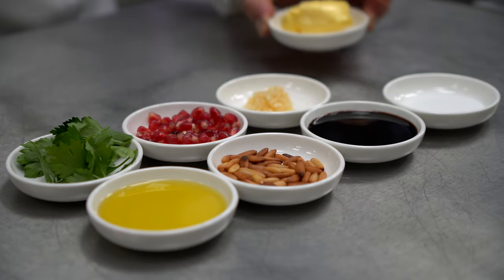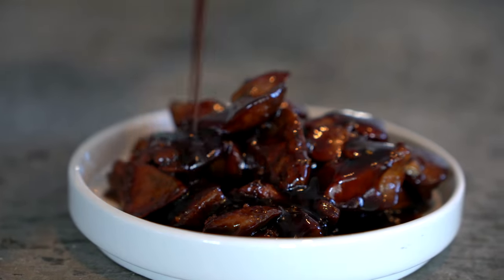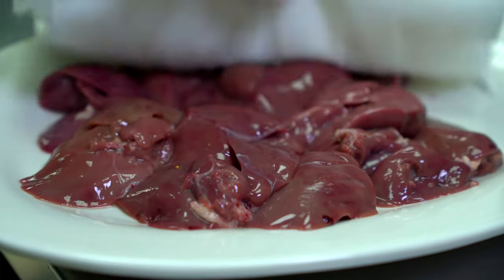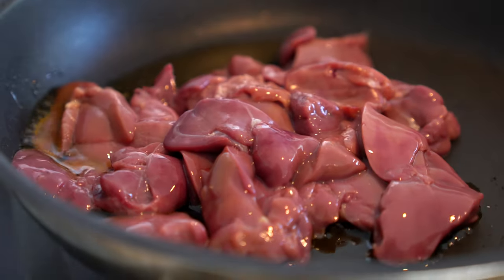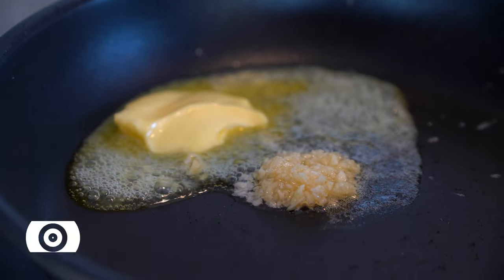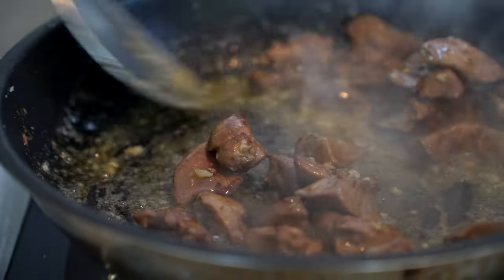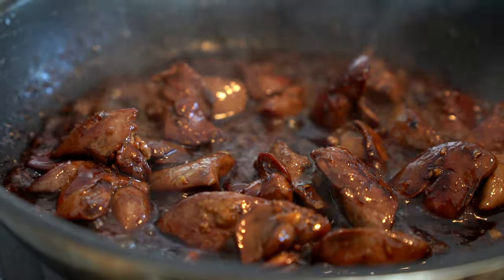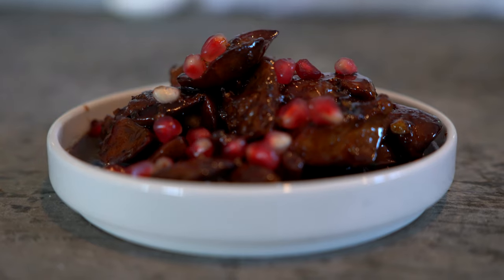Take Your CHICKEN LIVER to the Next Level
Take Your Chicken Liver to the Next Level. In this video, we'll show you how to take your chicken liver to the next level with a delicious and easy-to-make recipe that features pomegranate molasses. Pomegranate molasses is a popular Middle Eastern ingredient that adds a unique and tangy sweetness to dishes. It pairs perfectly with the rich and savory flavor of chicken liver.

We'll be making this dish from scratch, starting with preparing the chicken liver and then making the pomegranate molasses sauce. We'll also be sharing some expert tips on how to cook the chicken liver to perfection.

Not only is this recipe delicious, but it's also a great way to add variety to your cooking. This dish is perfect for a special occasion or for impressing dinner guests. So, don't wait any longer and give this recipe a try. You won't be disappointed!

In this video will talk about:

★ How to Cook & Clean Chicken Livers
★ Pomegranate molasses

First step:
Olive oil 2 tablespoon
Chicken livers 200 grams

Second step:
Salted butter 2 Tablespoon
Finely chopped garlic ½ Tablespoon
Pomegranate molasses 4 Tablespoon
Lemon juice 1 Tablespoon
Fresh Pomegranate 1 Tablespoon
Parsley leaves to garnish

0:00 Start
0:30 Wash the chicken liver
0:45 How to clean the chicken livers
0:50 How to make the chicken liver with pomegranate molasses
2:17 Chicken liver toppings